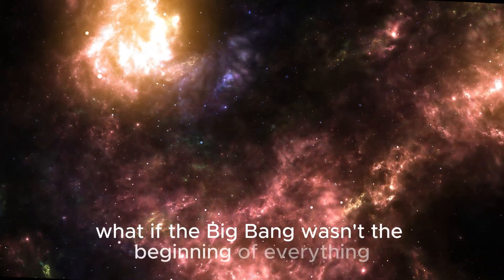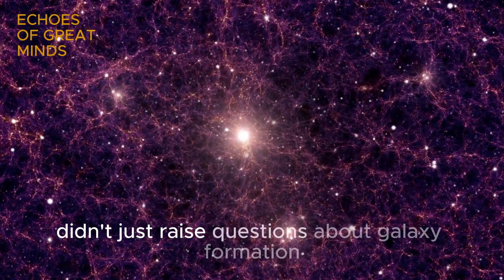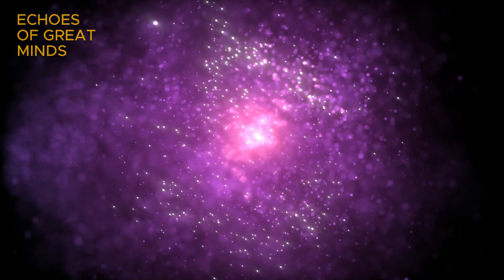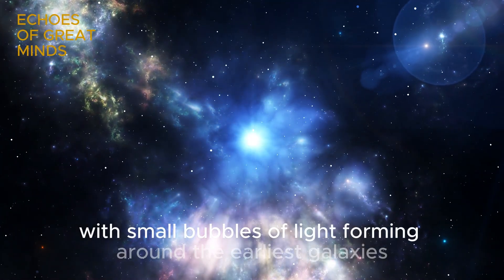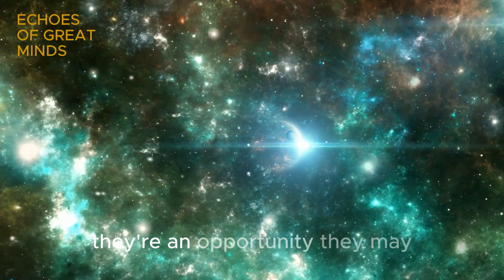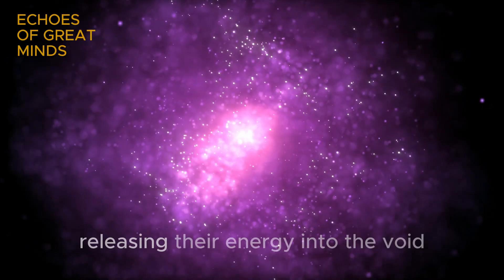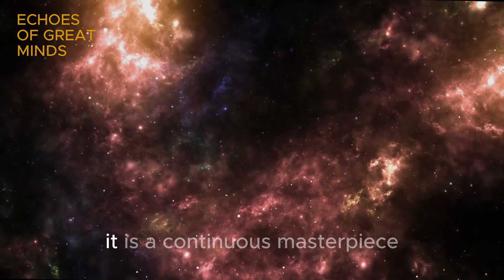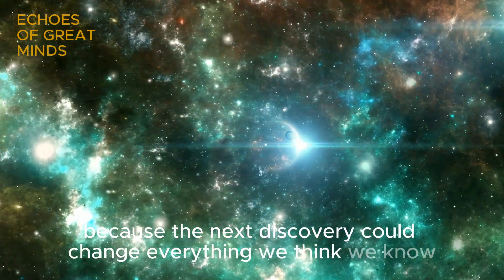"A Universe Before Ours? Roger Penrose’s Shocking Theory"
What if the Big Bang wasn’t the beginning… but just a continuation of an infinite cosmic cycle?
The James Webb Space Telescope has uncovered galaxies so massive and ancient they defy our understanding of the universe’s origins. Nobel Prize–winning physicist Sir Roger Penrose believes these findings could be evidence of something extraordinary: a universe that existed before ours.

In this episode of Echoes of Great Minds, we explore:

The “universe breakers” that challenge the Big Bang narrative

The mysterious Hubble tension and the possibility of a multiverse

JADES-GS-z11 and the early reionization of the cosmos

Penrose’s Conformal Cyclic Cosmology and the Hawking Points

What it would mean if the universe has no true beginning

Join us as we dive deep into the science — and philosophy — of an eternal cosmos.